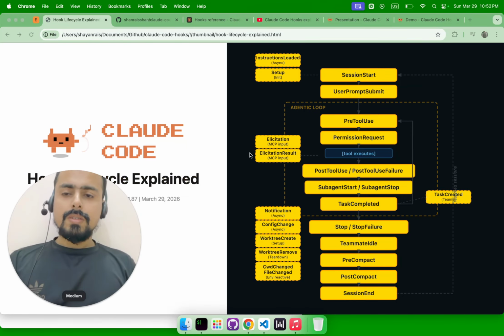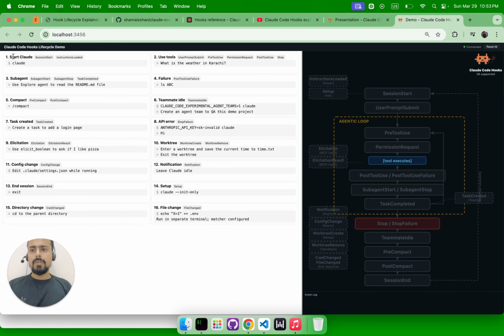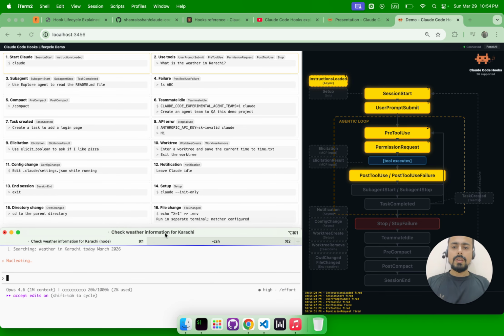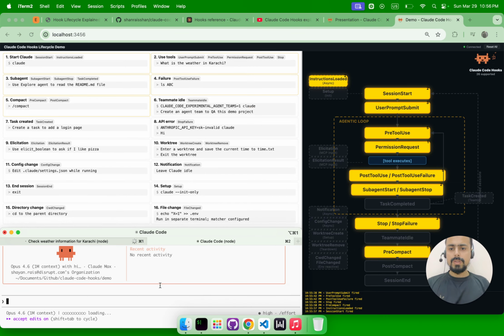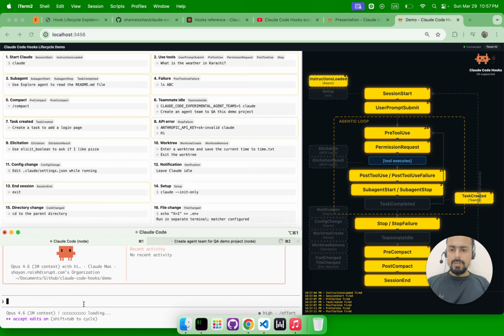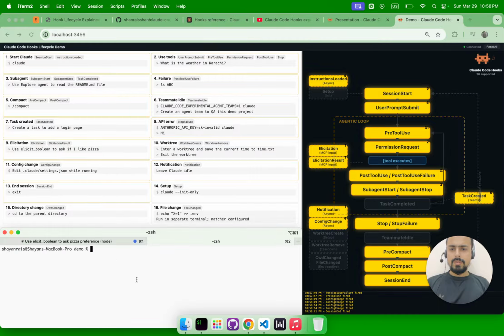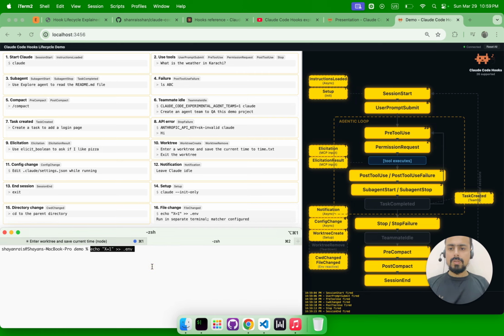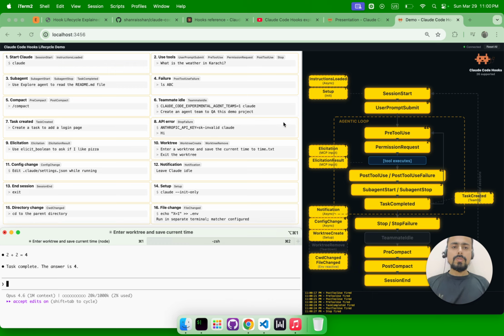Claude Code Hooks Lifecycle explained